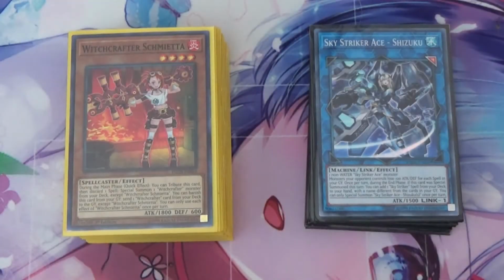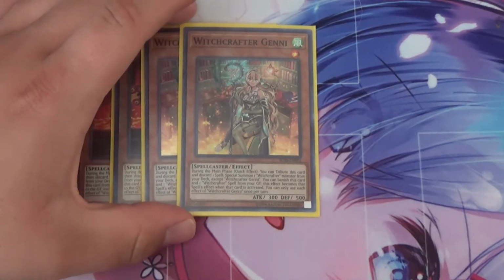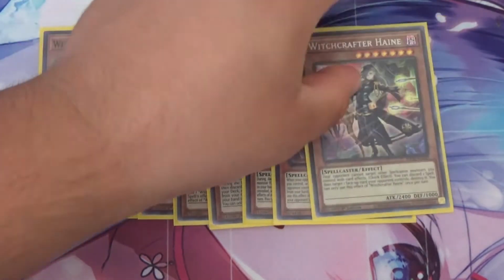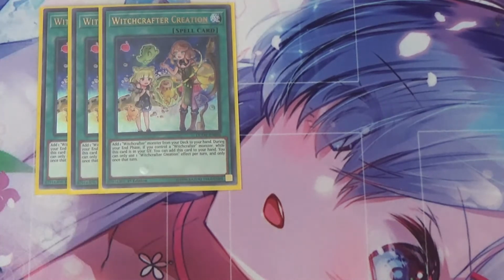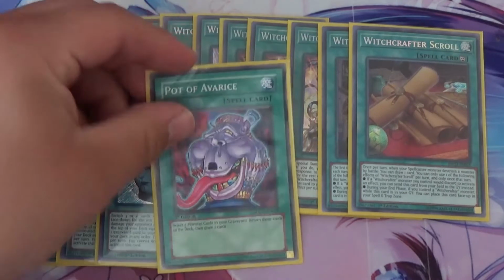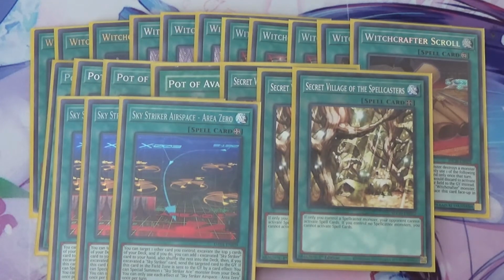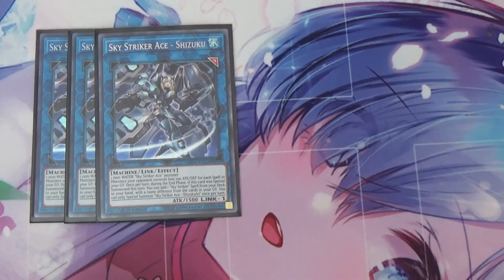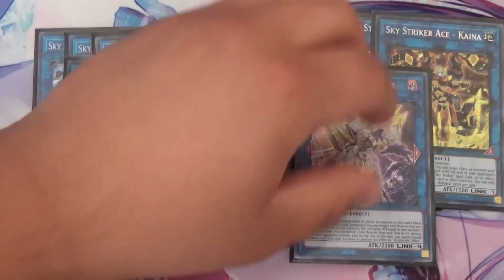MY WITCHCRAFTER DECK PROFILE OCTOBER 2021